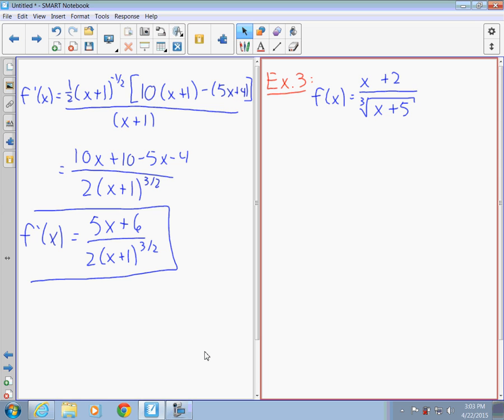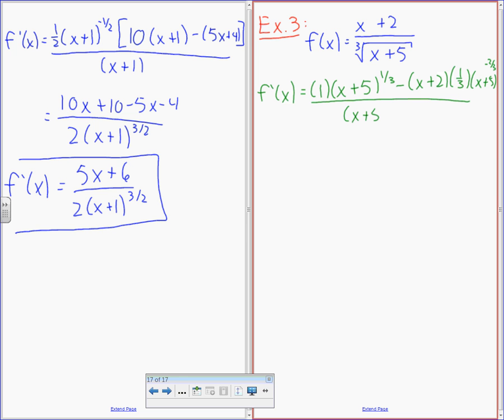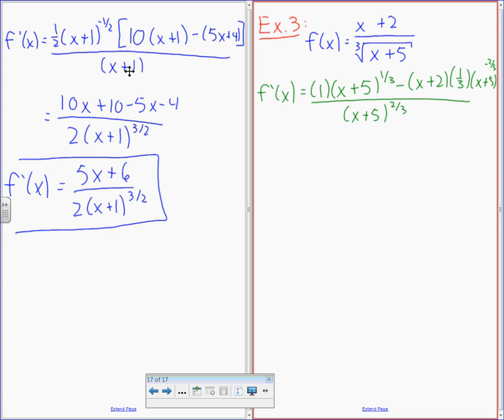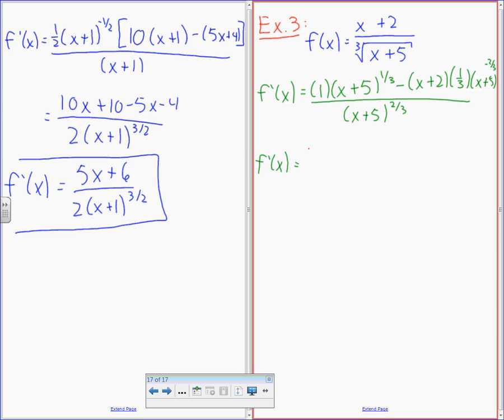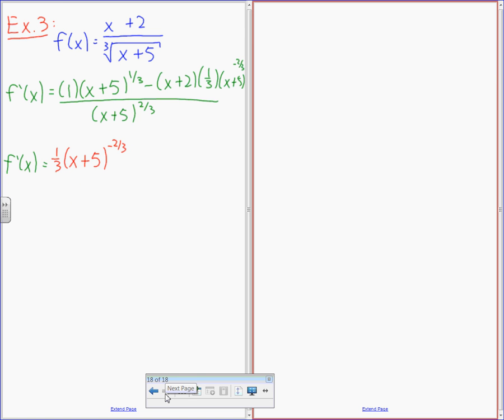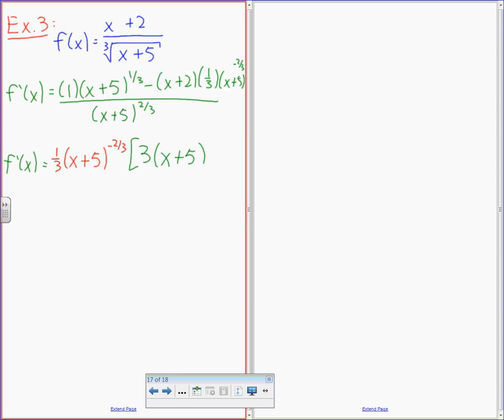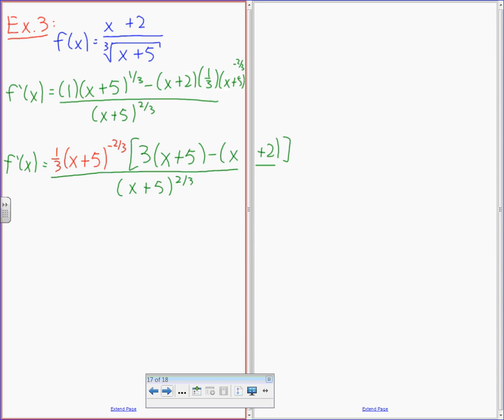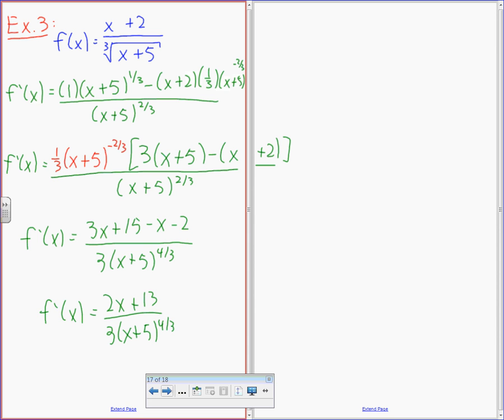MCV4U - Quotient Law - Part 4 of 4